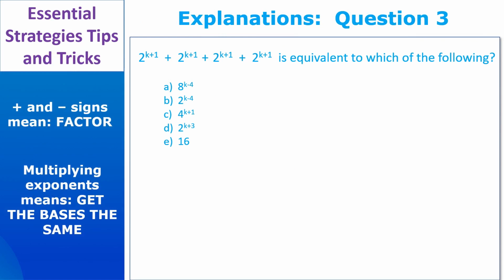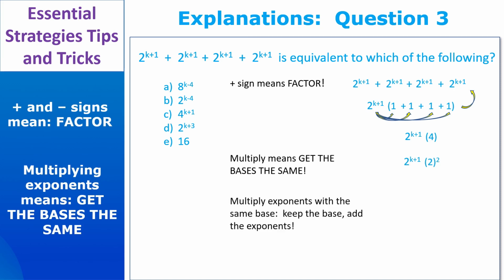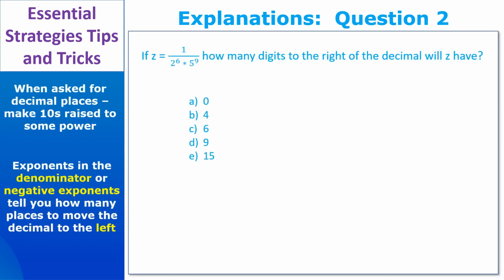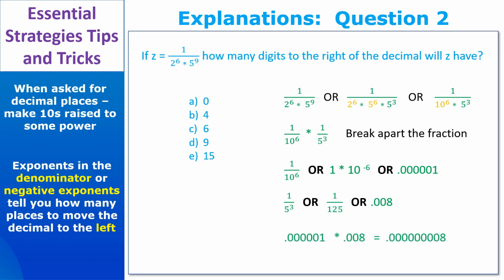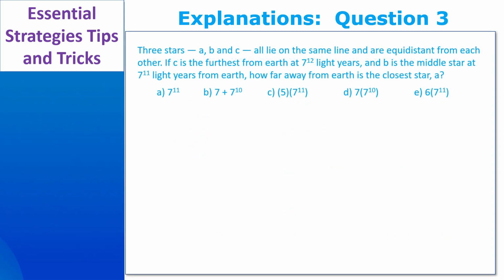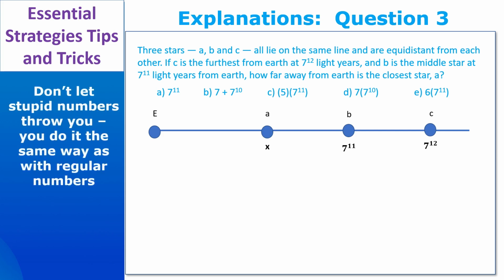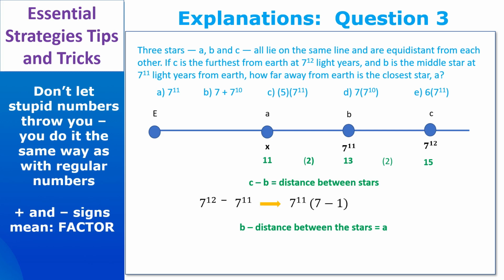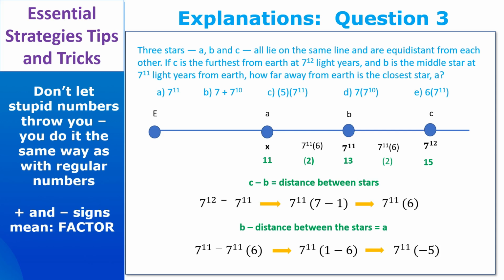Master GRE Exponents: Tips and Tricks and Practice Problems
Looking to master exponents for the GRE? Look no further than this comprehensive video guide! Our expert instructors share invaluable tips and tricks for tackling the toughest exponent problems on the exam, covering everything from basic exponent rules to more complex scenarios involving fractions, decimals, and roots. With clear explanations and step-by-step guidance, you'll gain the skills and confidence needed to ace your GRE and take your career to new heights. Don't miss this essential resource for GRE success! Learn GRE exponents, tips and tricks, exponent rules, fractions, decimals, roots, career, success.

These advanced GRE math exponent tips, tricks and strategies are the key to getting 320 level GRE exponent questions right and getting advanced GRE exponent questions right FAST on the test.

I’m Bruce Hanson.  I have my MBA from Wharton and I’ve coached the GRE for over 10 years – both as a test prep instructor at UCLA and as the founder of First Choice Admissions.   I’ve also been featured in FORBES, NBC, Medium, FOX, Teach Magazine, Authority Magazine and UpJourney.

Chapters
0:00 Intro
0:22 Exponent Quiz
0:36 Answers
0:46 FREE bootcamp course
1:04 Explanation Question 1
3:12 Explanation Question 2
5:26 Explanation Question 3